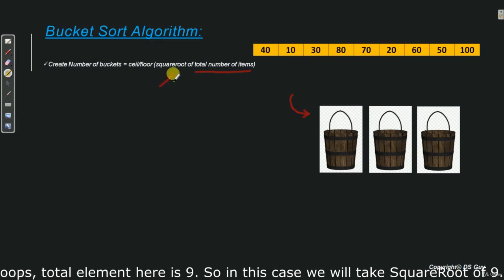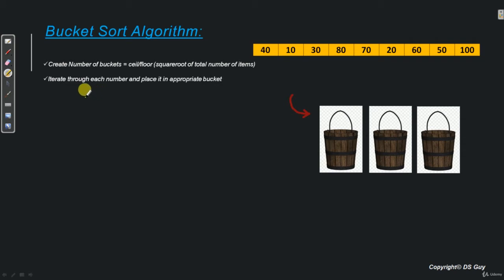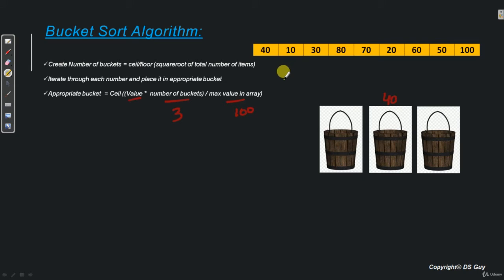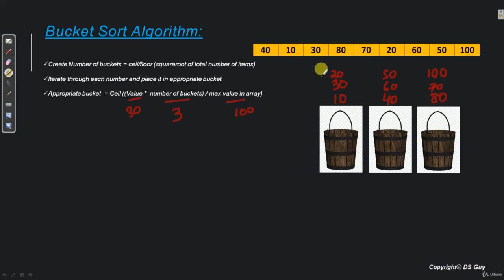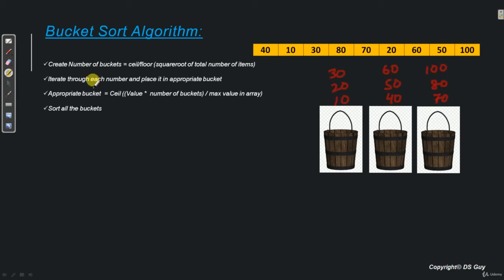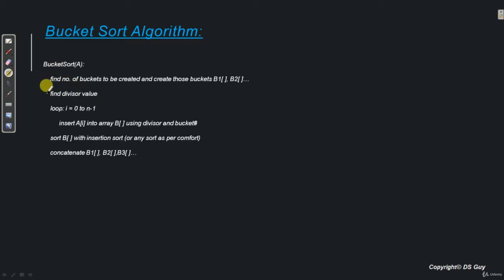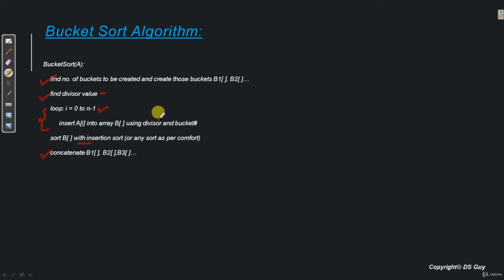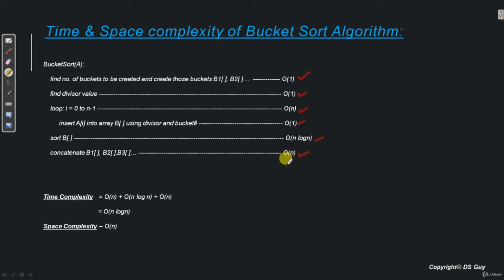Bucket Sort | Sorting Lec-07|| Ds& Algo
In this video we cover the topic -